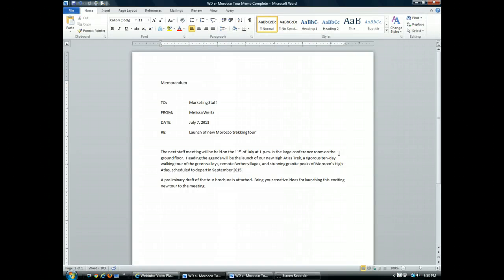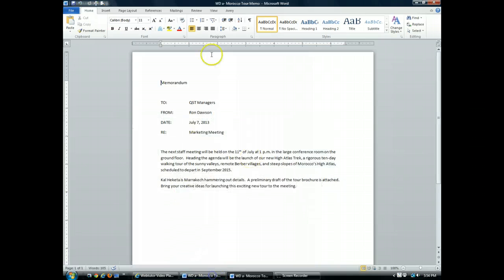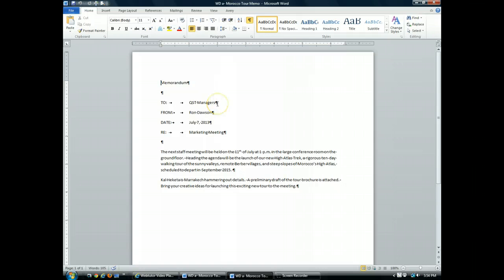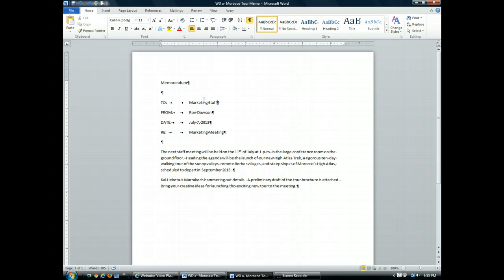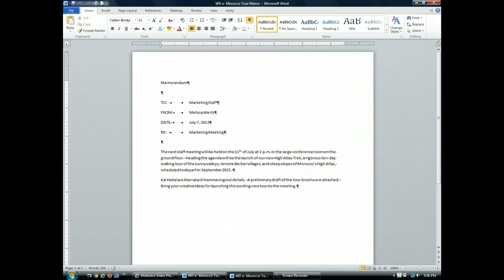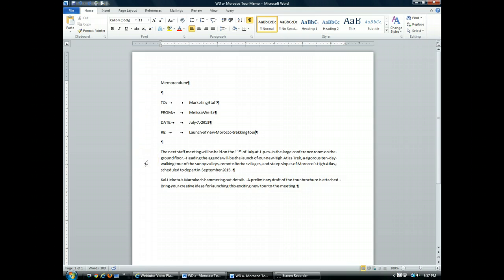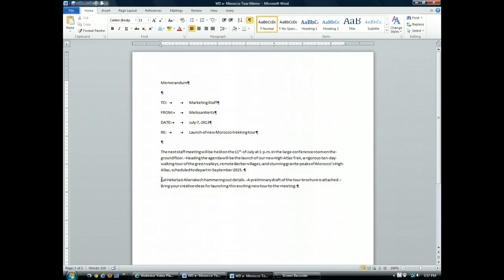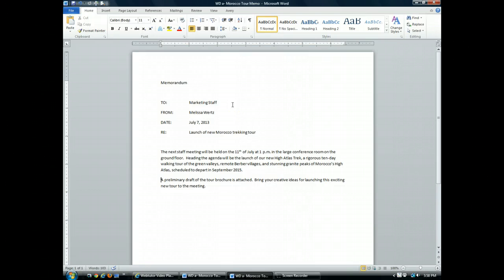Selecting Text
This video deals with selecting text using various methods to replace or delete text.